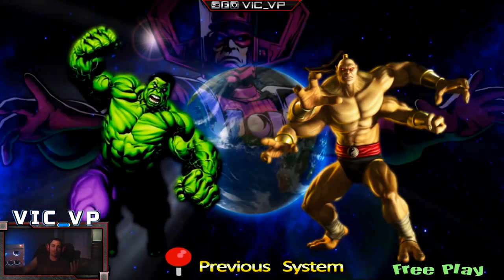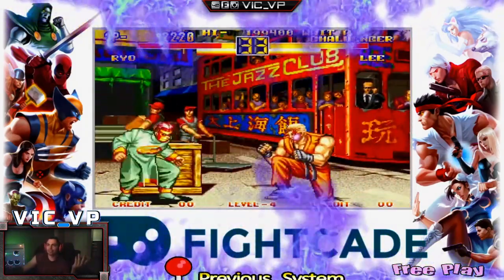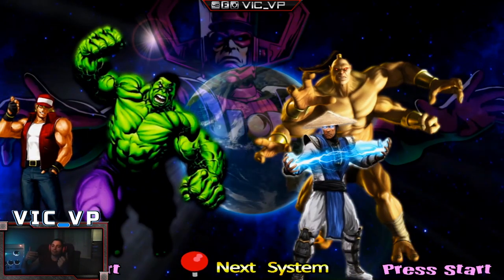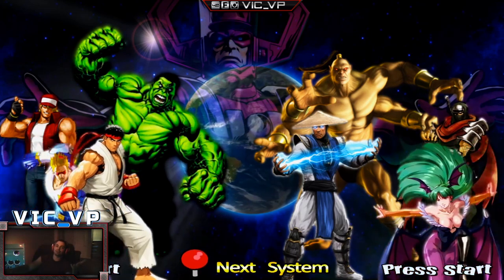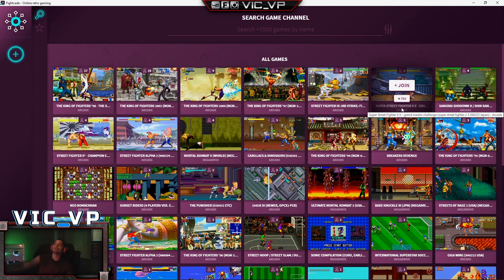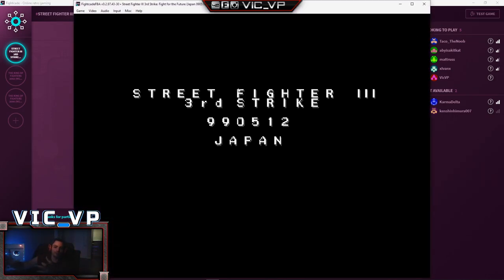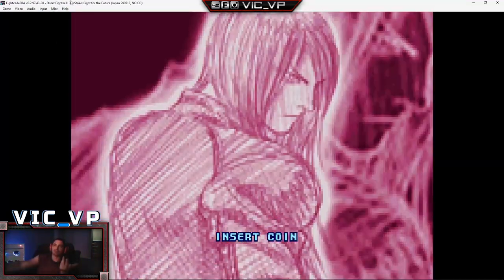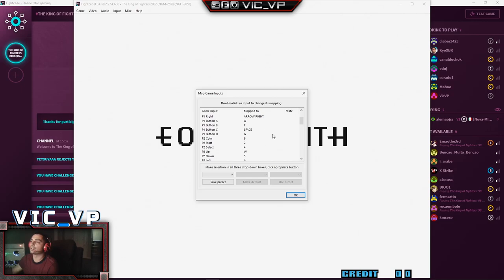Fightcade 2 (UPDATE VID SEE LINK IN DESCR) Complete install guide with Roms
00:00 Intro
00:14 Overview
03:47 Start Up
06:50 Test game/ video options /set inputs
07:52 Quick note - Program player 2 as well!
09:00 Spectate a game
10:52 Gameplay - I did HORRIBLE
14:03 Complete install guide!

 Fan Mail:
Vic_VP
34-38 38 Street